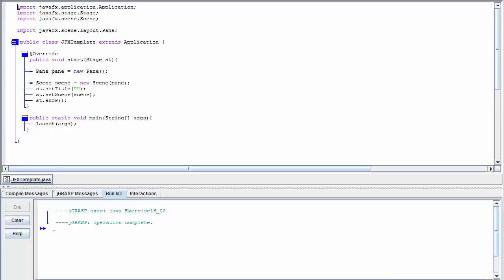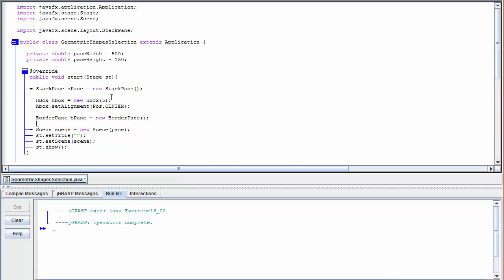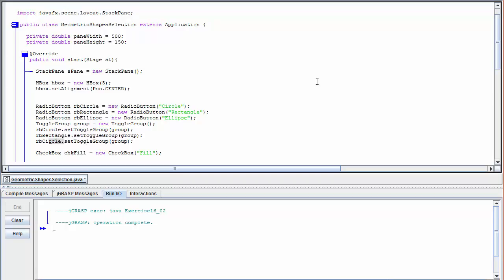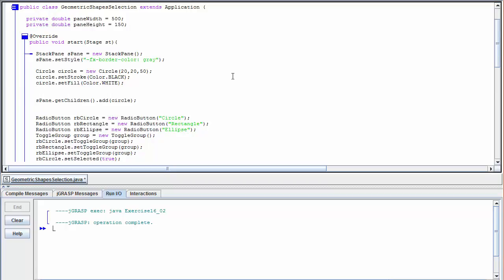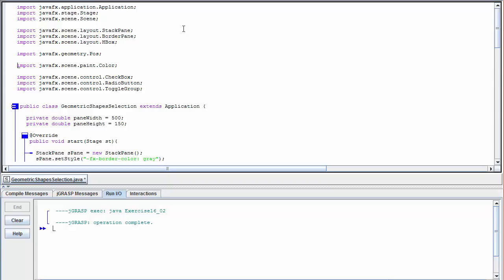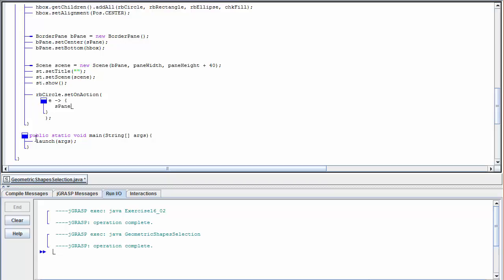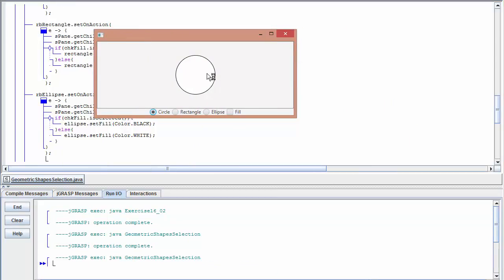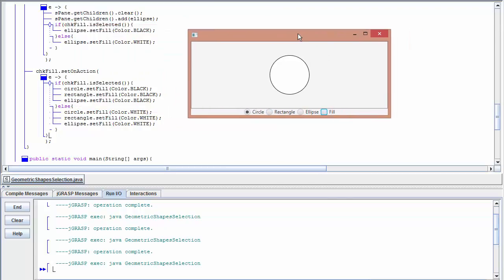Intro to OOP - M08 - A01 - CheckBoxes